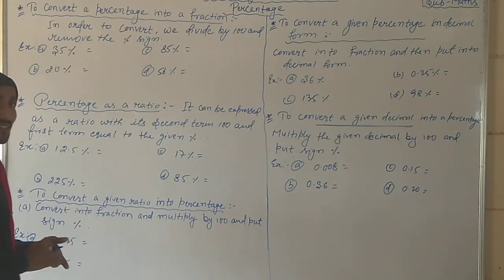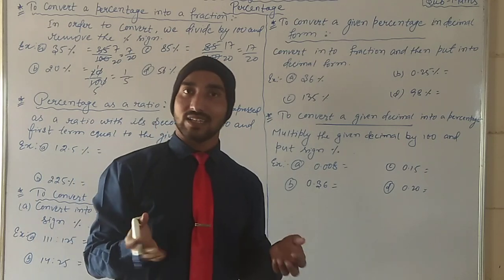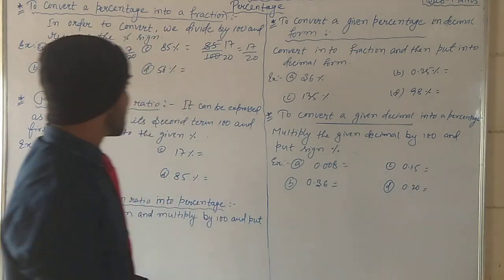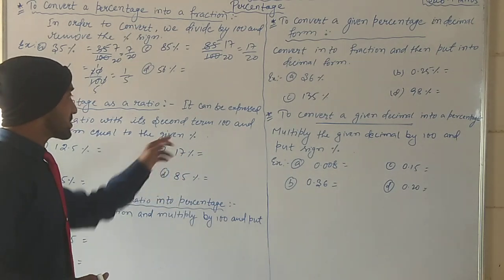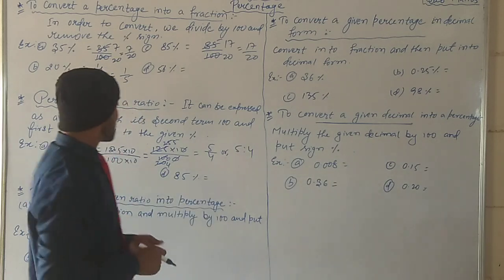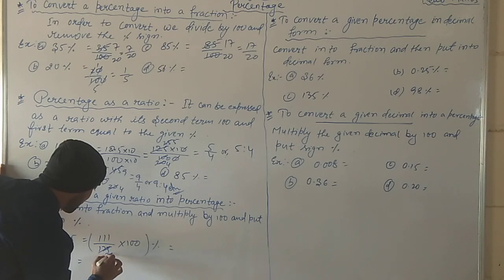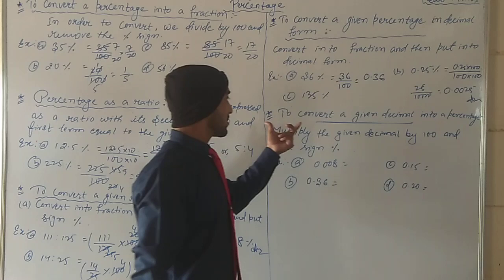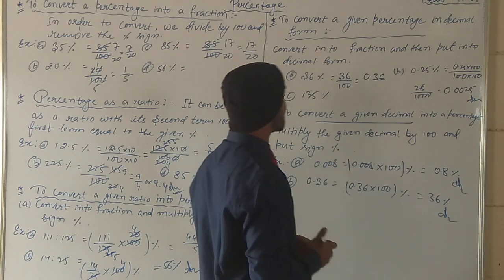LBS(S.KIRAN ),std - 7,Ch-8,L.No - 04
Date - 09/12/2020
Std - 7
Sub- Maths
Ch - 08.Percentage